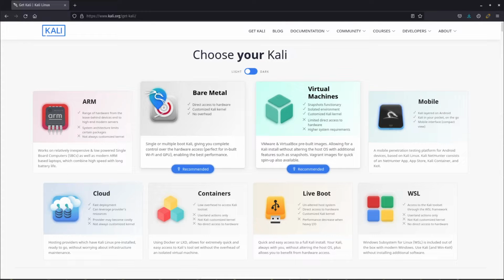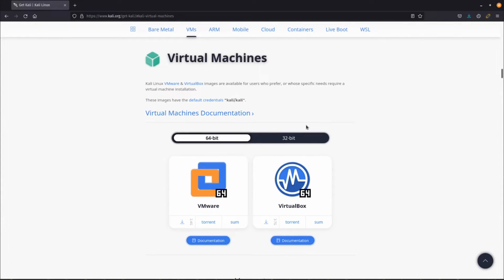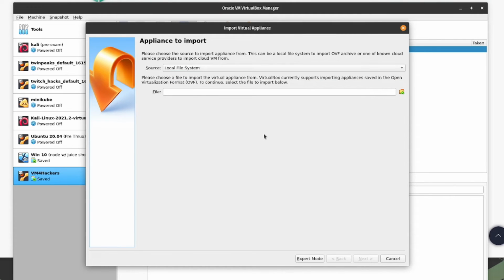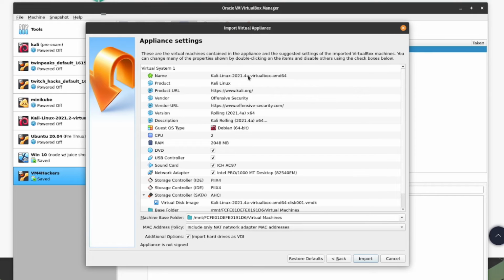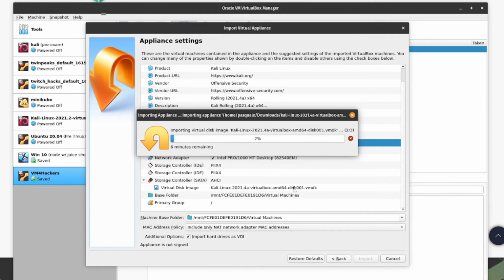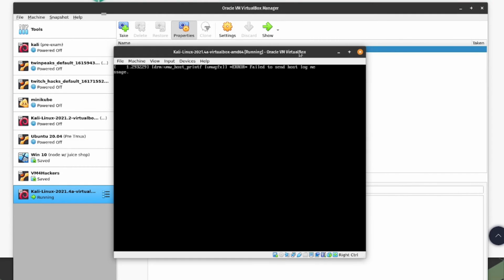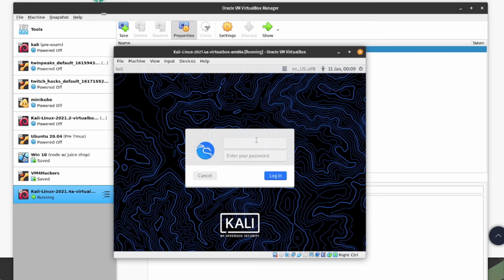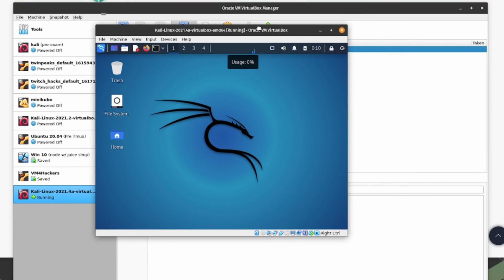Create a Kali Linux Appliance | Virtualization for Hackers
for all of your Kali Linux needs.